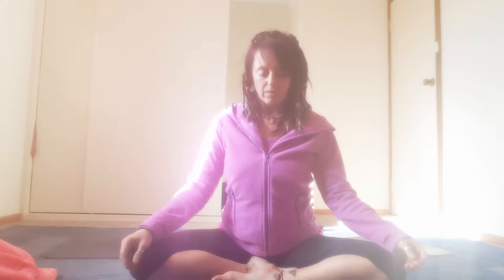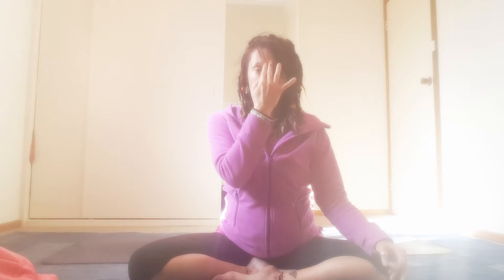Online Personal Trainer - Nadi Shodhana Pranayam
Online Personal Trainer - Leisa Timms your hippiechicktrainer.
Breathe work with Leisa

Welcome to Leisa Timms online Personal Trainer, I am your holistic health coach, Reiki Practioner, Yoga Therapist, Hypnotherapist, studying Acupressure and Naturopathy - Be sure to visit my

Promoting Women's health and fitness

Specializing in Womens online Health and Wellness Coaching
Pre and Postnatal Pregnancy
Entrepreneurial Women life Management
Over 40's fit and loving life
Stress Management Coaching

Reiki, Acupressure, Yoga therapy, Personal training, Guided meditation, hypnotherapy and more.